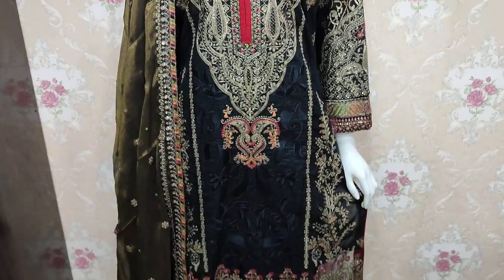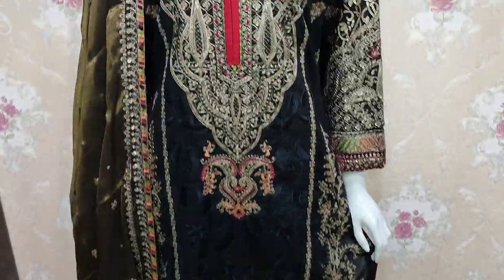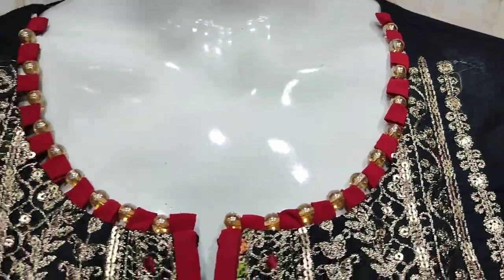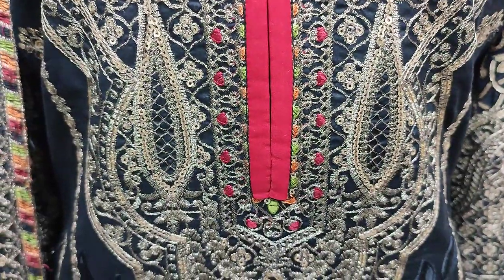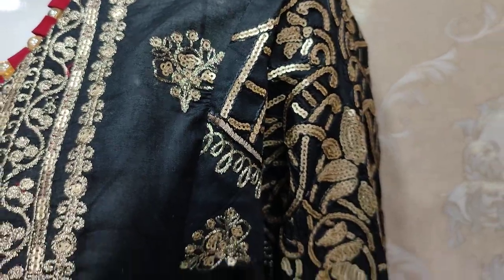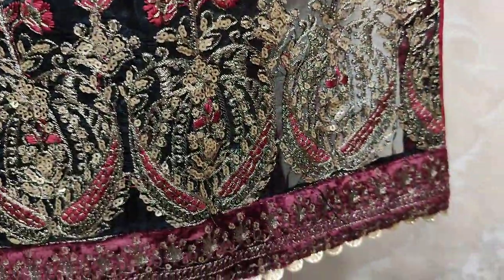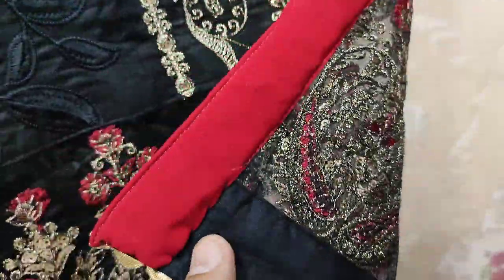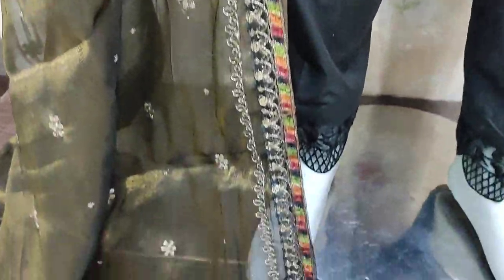AJ Fashion Eid Collection//Summer Season//Festive//Beautiful Stitching Style